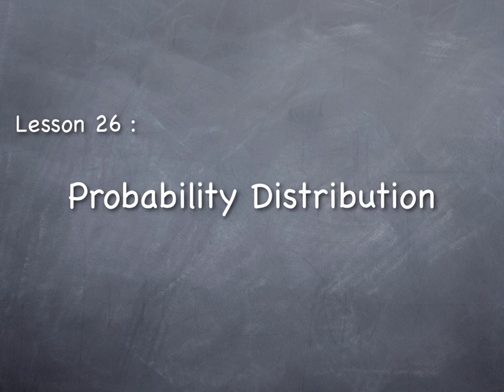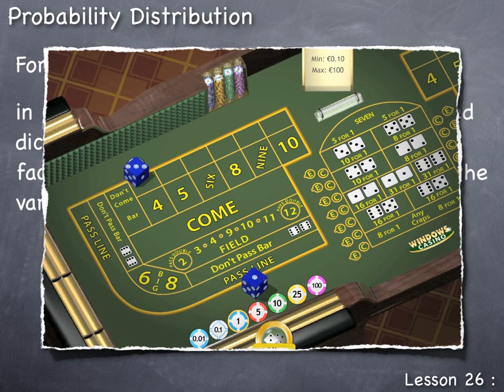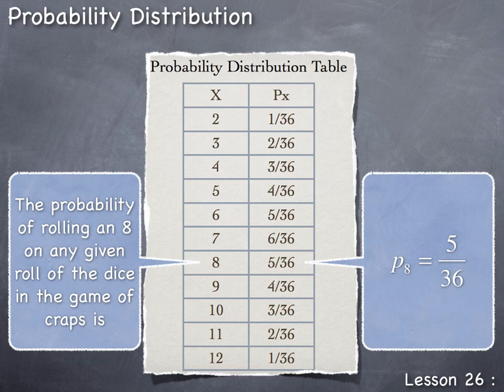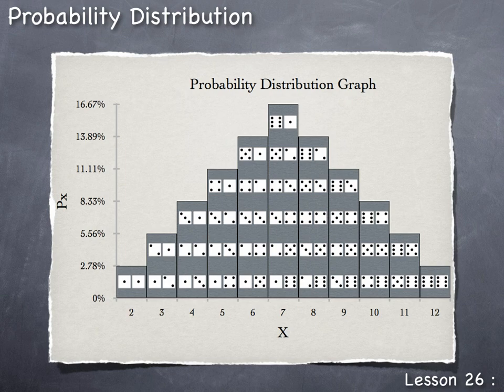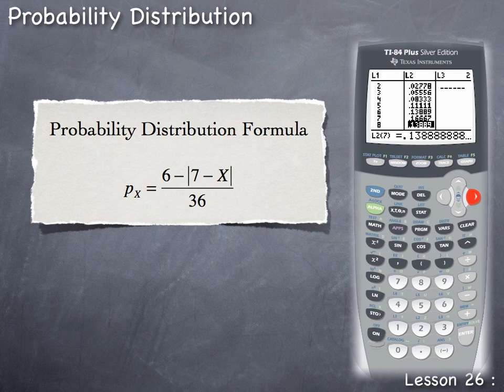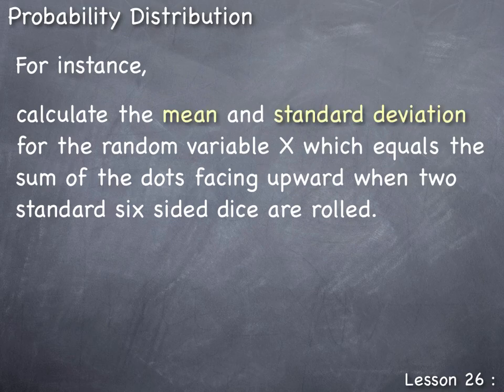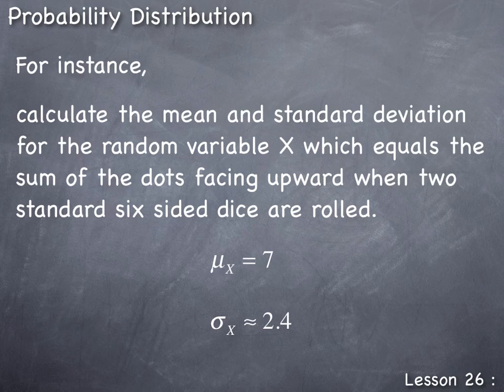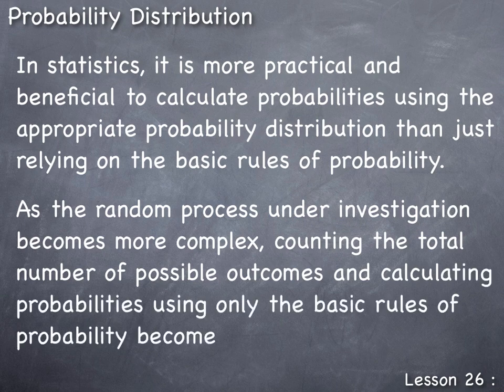Lesson 26 : Probability Distribution